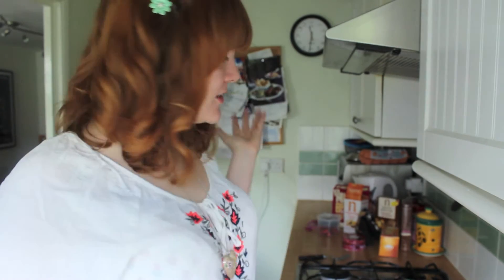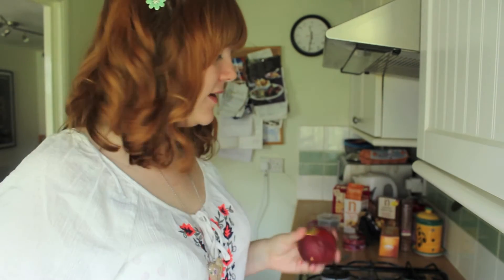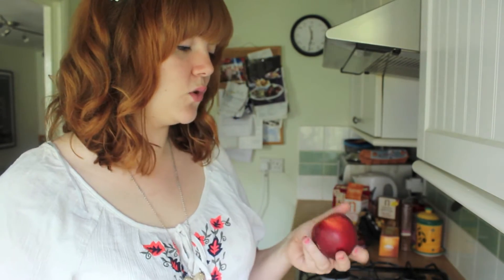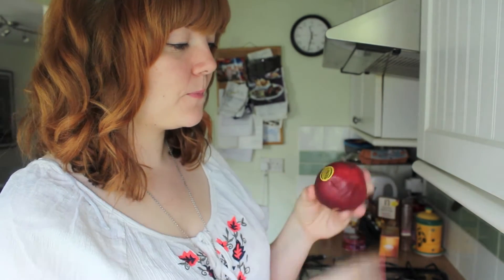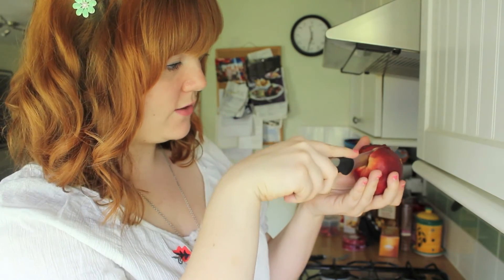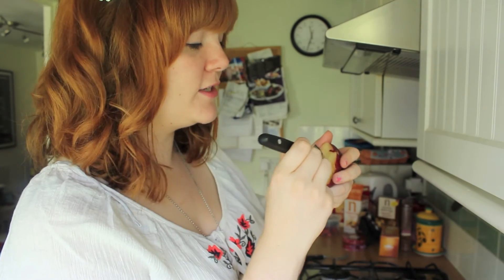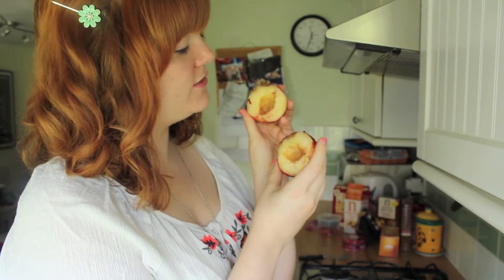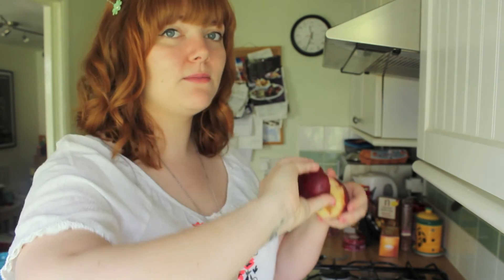How to remove the stone from a peach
An easy way to take the stone out of any stoned fruit - peaches, plums, whatever you want. But not mangoes. I know I say mangoes, but there's a *chance* I panicked when thinking of another stone fruit.